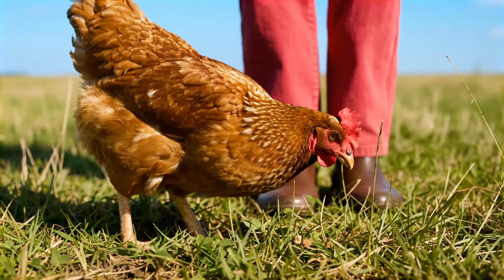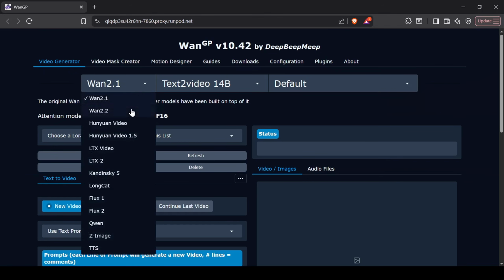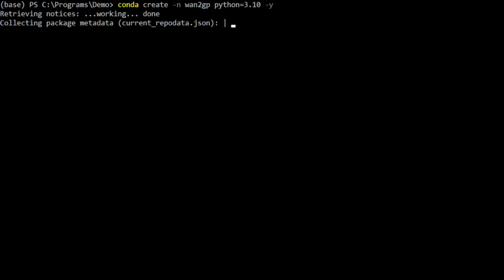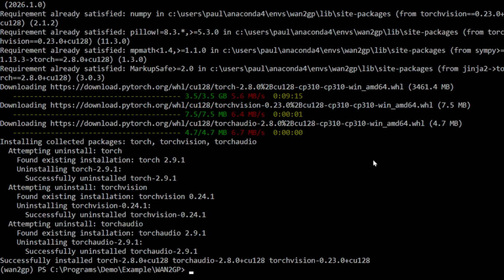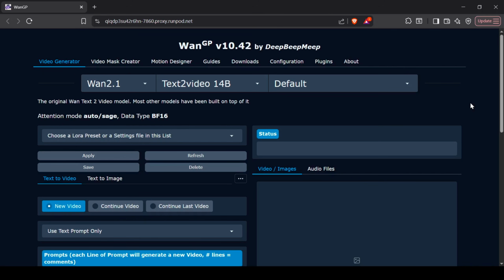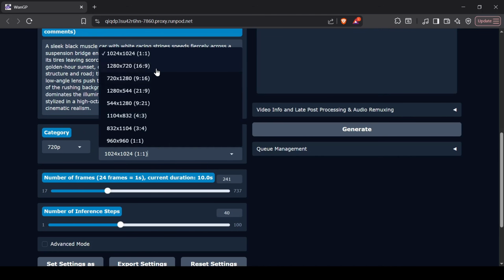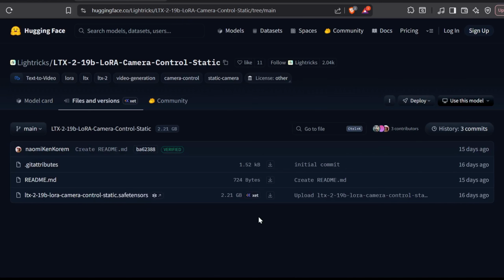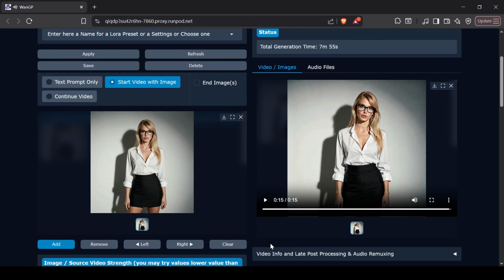LTX-2 AI Video - FREE Low VRAM Image to Video with Audio (Wan2GP Tutorial)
Experience LTX-2 AI Video in action—an open-weight model generating real 4K clips with synchronized sound, even on low VRAM setups. In this WAN2GP tutorial, we’ll walk through a full text-to-video, image-to-video, and audio to video workflows that rivals ComfyUI alternatives for speed, quality, and creativity.

🔗 Links